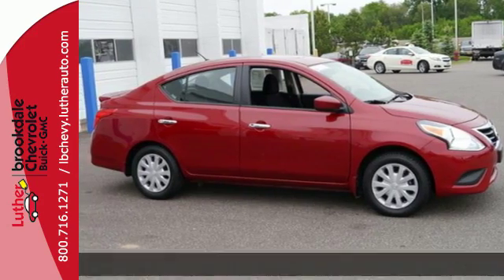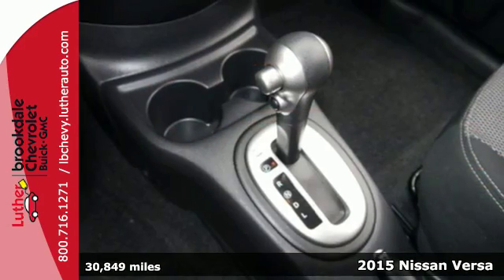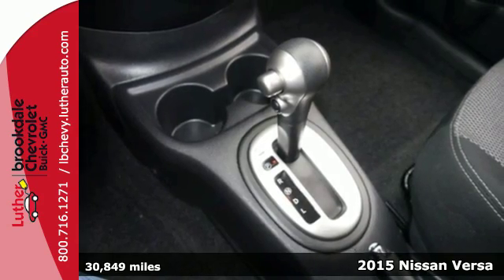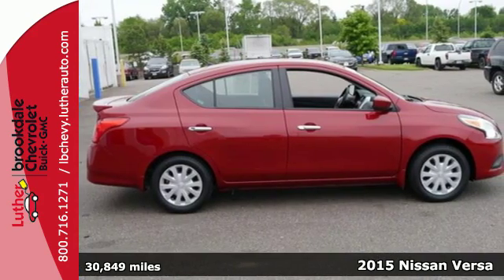2015 Nissan Versa Brooklyn Center MN Maple Grove, MN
Year: 2015
Make: Nissan
Model: Versa
Trim: 4dr Sdn Auto 1.6 S
Engine: 1.6 L 4 Cyl. Cyl.
Transmission: Automatic
Color: Red
Interior: Charcoal
Mileage: 30849
Stock #: P8151
VIN: 3N1CN7AP3FL881116
: CARFAX 1-Owner. $700 below Kelley Blue Book! Wireless Cell Phone Hookup, CD Player, iPod/MP3 Input, PRICE INCLUDES THE LUTHER ADVANTAGE WARRANTY, GAS DISCOUNTS, MOA BENEFITS AND MORE! Aggressive financing Available. Call or Chat NOW for availabili

Address:
6701 Brooklyn Blvd